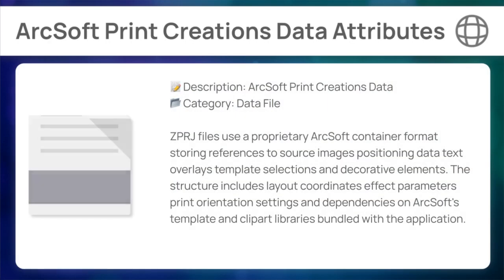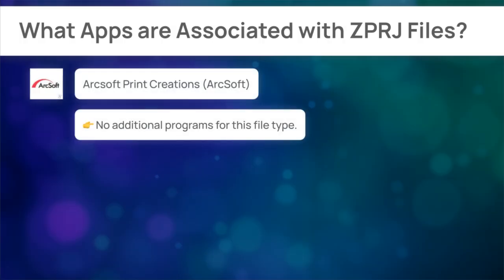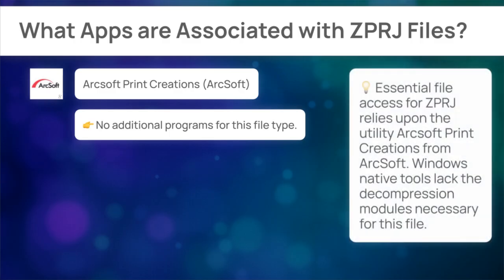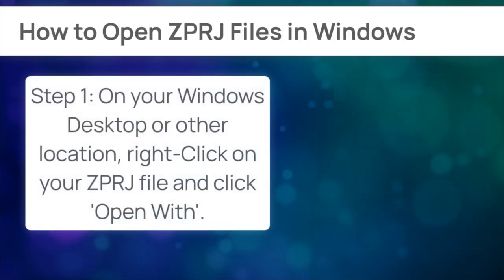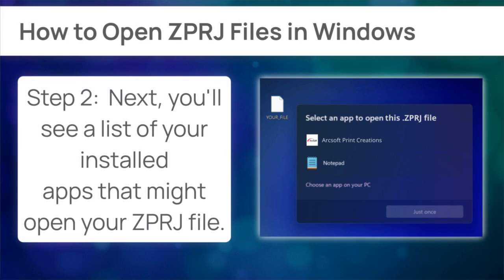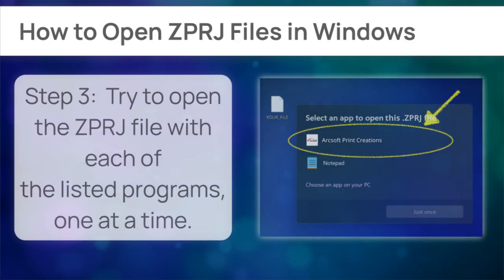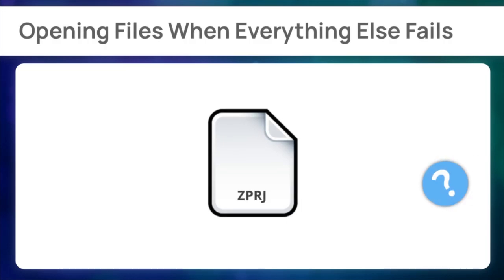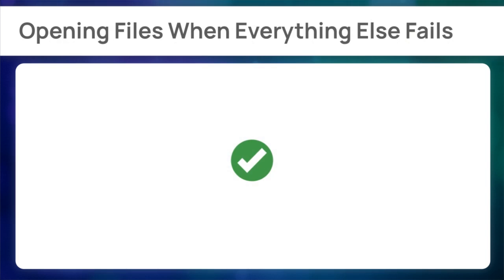How to Open ZPRJ Files (ArcSoft Print Creations Project)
If ArcSoft Print Creations Data won’t open in Windows, you’re not the only one. I’ll show you how to open, view, and fix ZPRJ files step by step.

ZPRJ files are project data files created by ArcSoft Print Creations a consumer photo printing application suite. They store complete project information including photo references layout templates text elements decorative graphics and print settings for greeting cards calendars scrapbook pages and photo collages.

ZPRJ files use a proprietary ArcSoft container format storing references to source images positioning data text overlays template selections and decorative elements. The structure includes layout coordinates effect parameters print orientation settings and dependencies on ArcSoft's template and clipart libraries bundled with the application.

▶ Steps to Open ZPRJ:

- Identify compatible software for opening the ZPRJ file
- Understand the evolution of the ZPRJ file format
- Correct Windows ZPRJ file association problems
- Exporting Final Output
- Learn what the ZPRJ file is and what it’s used for
- Opening in ArcSoft Print Creations
- Locating Source Photos
- Troubleshoot Windows errors preventing ZPRJ access

▶ Programs That Open ZPRJ:

Arcsoft Print Creations (ArcSoft)

🛠️ Troubleshooting Steps:

1️⃣ Opening in ArcSoft Print Creations

Install ArcSoft Print Creations on a Windows computer and launch the application. Use File then Open to browse to the ZPRJ file and load the project. The application restores the layout template photos and decorative elements allowing continued editing and printing of the original creative project.

2️⃣ Locating Source Photos

If photos appear missing when opening the ZPRJ file relink them by browsing to the original image folders. ArcSoft Print Creations stores references to image paths rather than embedding photos so source files must remain in their original locations or be redirected through the missing media dialog.

3️⃣ Exporting Final Output

Within ArcSoft Print Creations export the project as a PDF or high-resolution image using the print or save as functions. This preserves the final layout for sharing or printing on any system without requiring the original ArcSoft software ensuring long-term access to your creative work.

Timestamps:

00:00 - ZPRJ File Viewer Setup
00:25 - Understanding ZPRJ Files
00:50 - The Internal Structure of ZPRJ Files
01:12 - Apps that Open ZPRJ
01:29 - Ways to Open ZPRJ
01:57 - Fixing ZPRJ Issues
02:56 - Universal Viewer Options